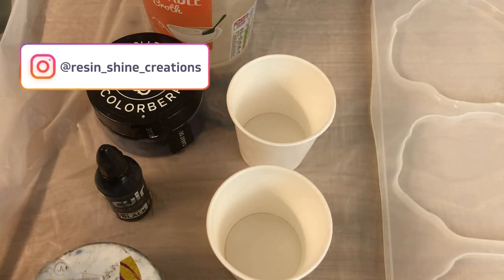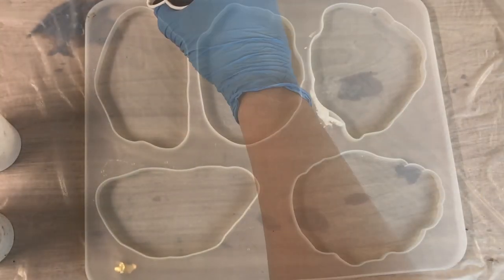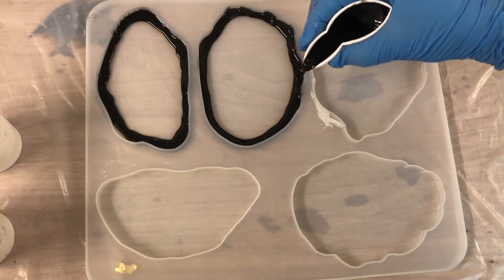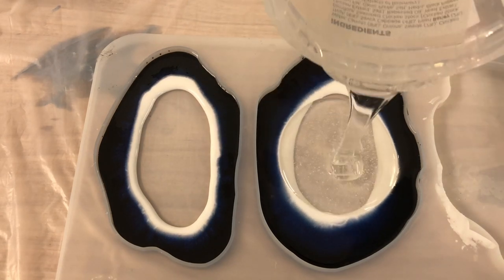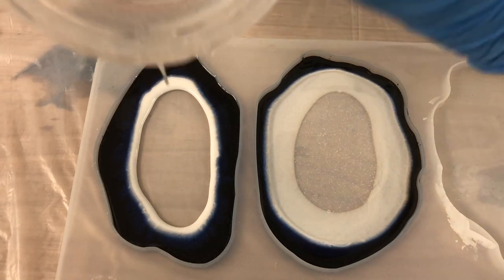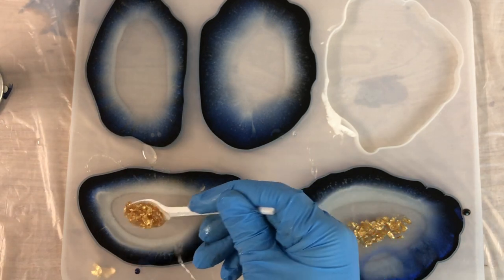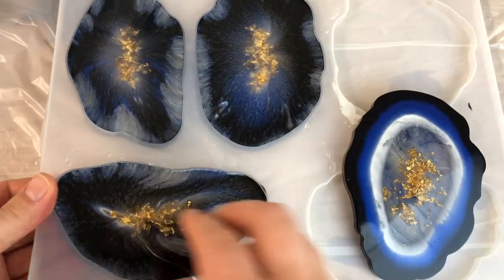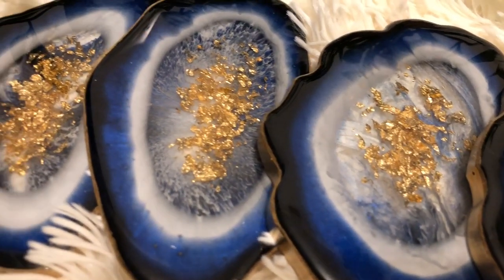Black, blue and white geode resin coasters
Hello,

In todays video I am creating agate geode looking coasters. It is an easy technique and the best to use thick resin.

Amazon  Links

Isopropyl Alcohol - 99.9